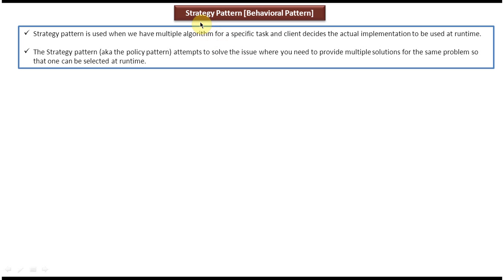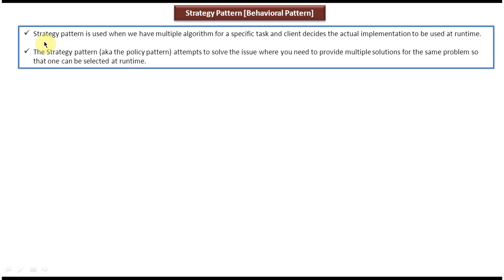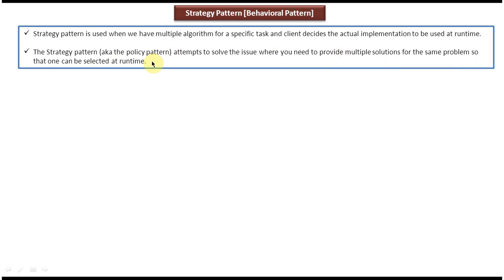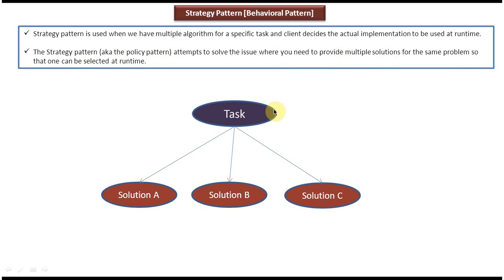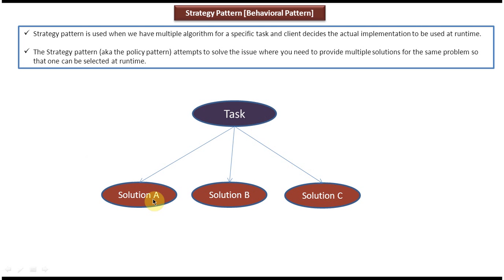Strategy Design Pattern Overview: A Beginner's Introduction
In this comprehensive video on the Strategy Design Pattern, you'll dive into the fundamental concepts of this powerful software design pattern. The Strategy pattern allows you to define a family of algorithms, encapsulate each one of them, and make them interchangeable. This video serves as a beginner-friendly introduction to the Strategy Design Pattern, covering its definition, structure, and benefits.

Throughout the tutorial, we'll explore various real-world scenarios where the Strategy pattern can be applied effectively. You'll understand how this pattern promotes flexibility, maintainability, and code reuse in software development.

Key topics covered include:
- Definition and purpose of the Strategy Design Pattern
- Understanding the structure of the Strategy pattern
- Benefits and advantages of using the Strategy pattern in software development
- Real-world examples and use cases to illustrate the concept
- How to implement the Strategy pattern in your own projects, step by step

Whether you're a novice developer looking to expand your knowledge of design patterns or an experienced programmer seeking to enhance your software architecture skills, this video will provide valuable insights into the Strategy Design Pattern.